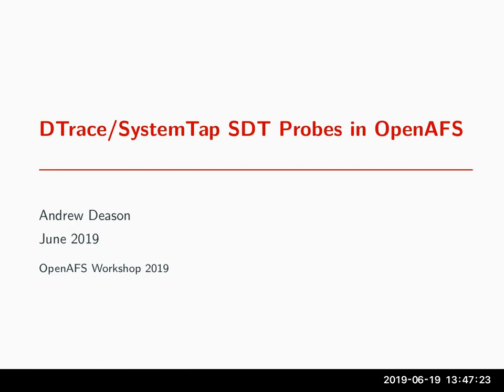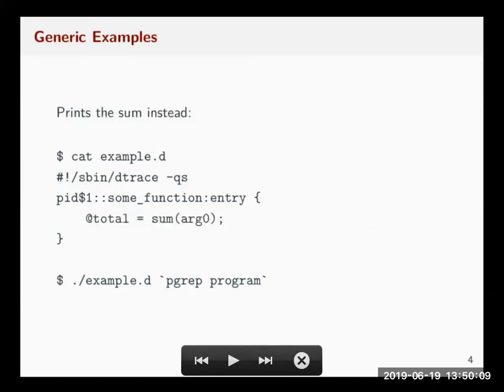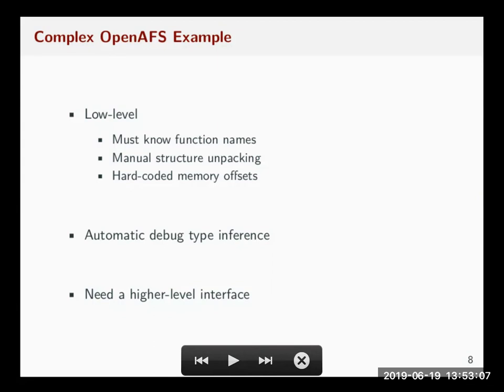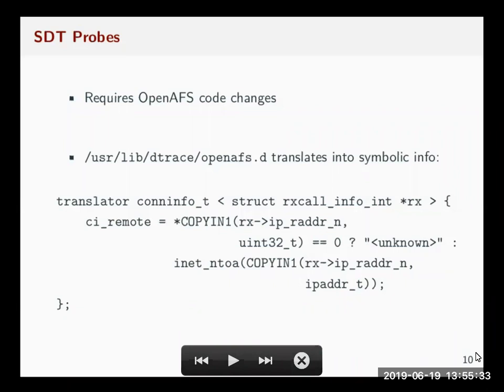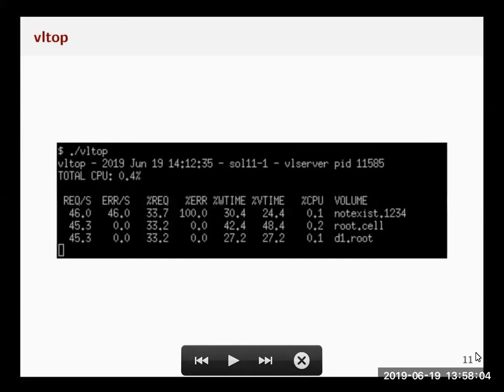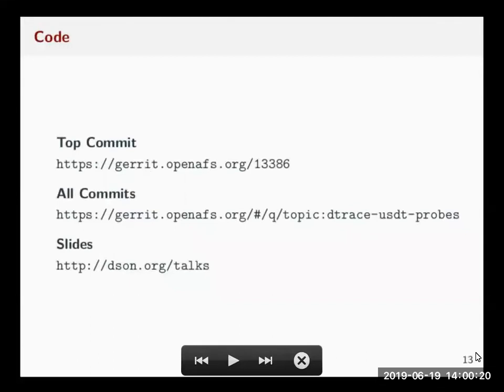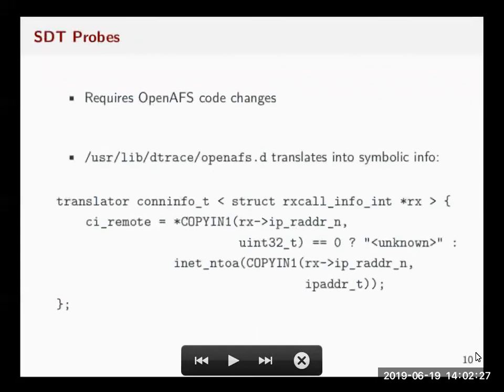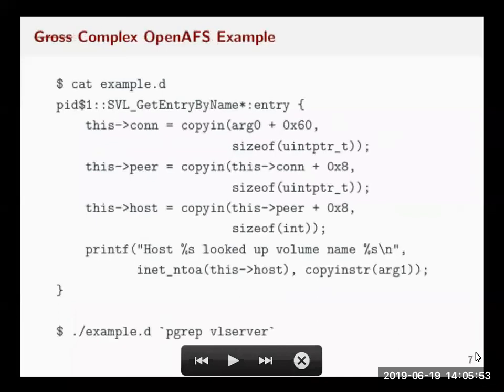OpenAFS Workshop 2019: DTrace/SystemTap SDT Probes in OpenAFS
Tools like DTrace and SystemTap can be very useful, but using them with existing OpenAFS releases tends to require developer-level knowledge in order to be useful. In this talk, we’ll take a look at some SDT (statically defined tracing) probes written for OpenAFS that make it easy for anyone to extract high-level data. Specifically this talk will focus on vlserver operations using DTrace on Solaris, but this should also be useful for anyone interested in the same topic for Linux or SystemTap.

Presenter: Andrew Deason